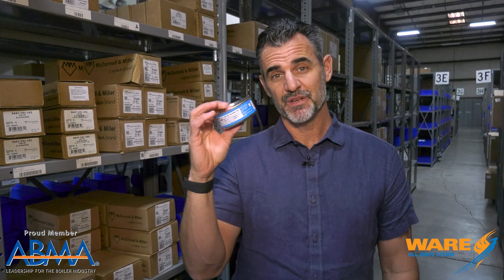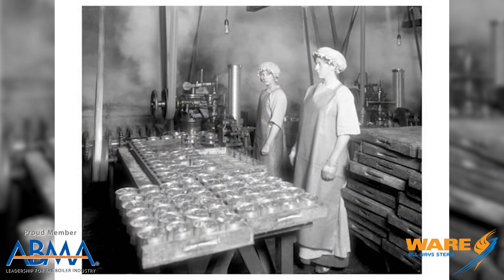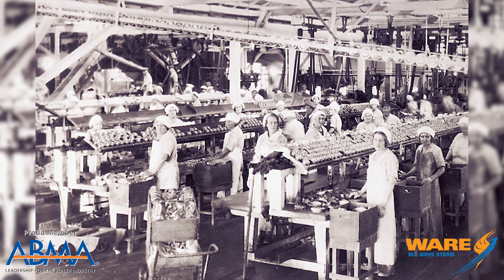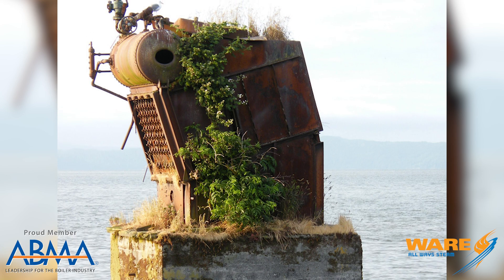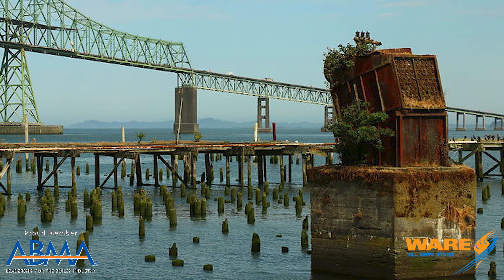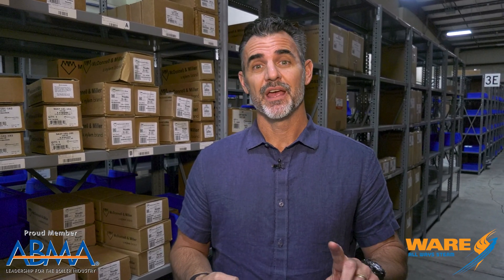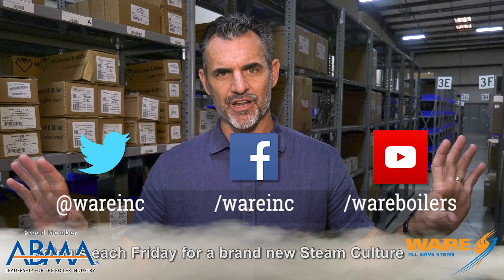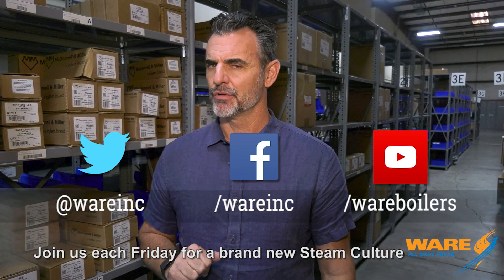White Star Cannery Boiler - Steam Culture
Today on Steam Culture, Brent talks about the White Star Cannery Boiler. This boiler is the left overs from the early 1900s cannery industry. When the building was torn down, this was all that was left. Watch as Brent talks about the history of the boiler.

Key Terms:
white star cannery boiler
industry in 1900s
Steam Boiler
Steam education

We offer nationwide boiler rental. Get a quote within an hour!

4steamware.com - Purchase clever, steam industry themed t-shirts. All proceeds go to Kosair Charities.